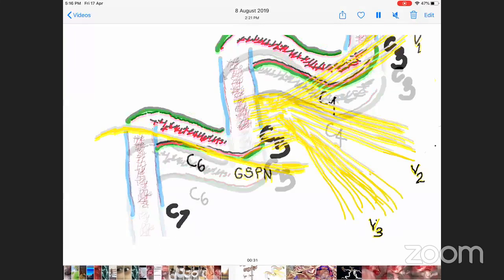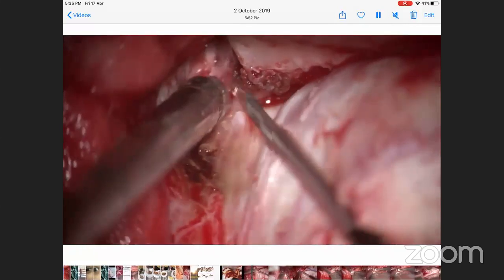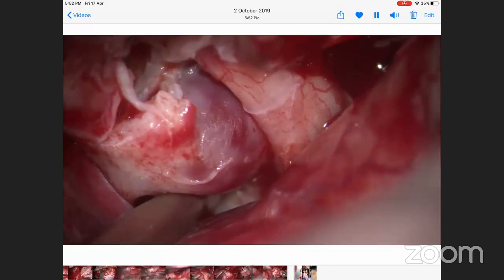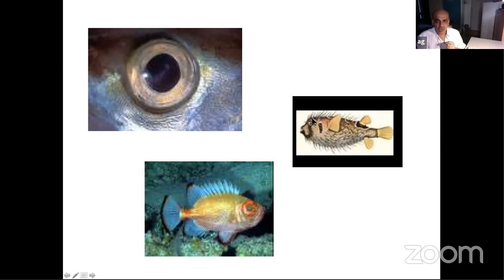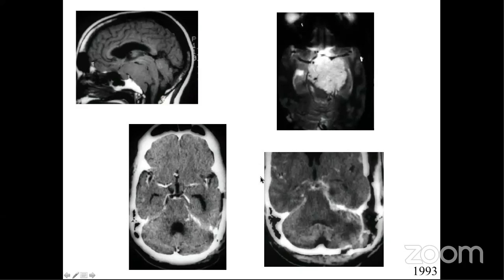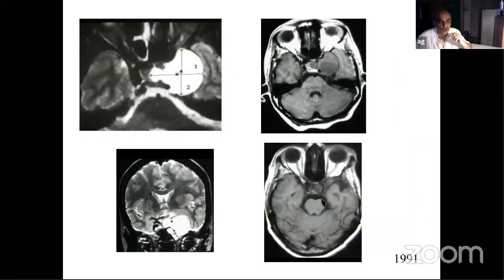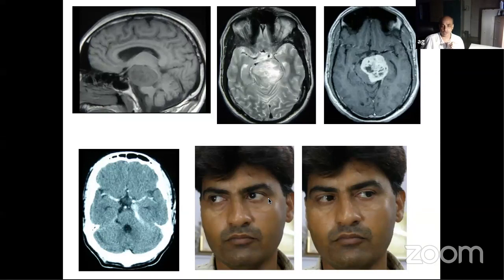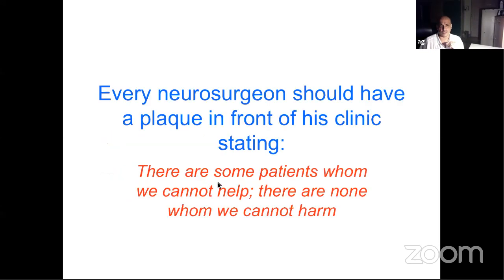Daily Dose of Neurosurgery Education #25 Friday April 17